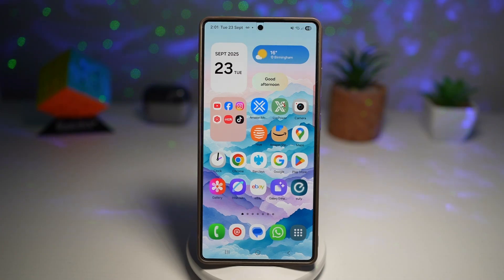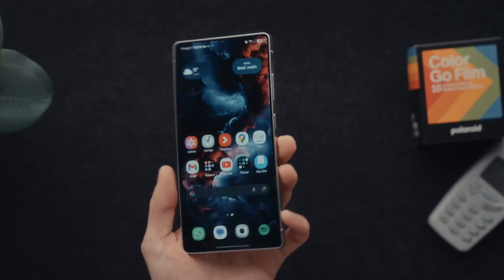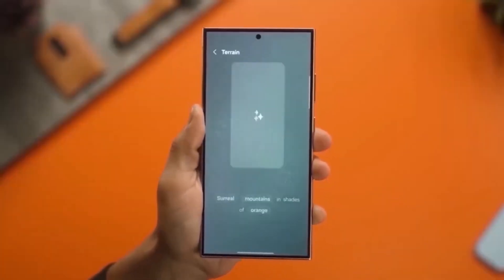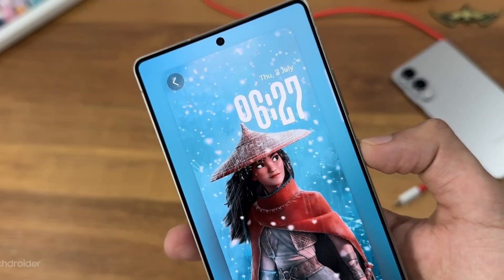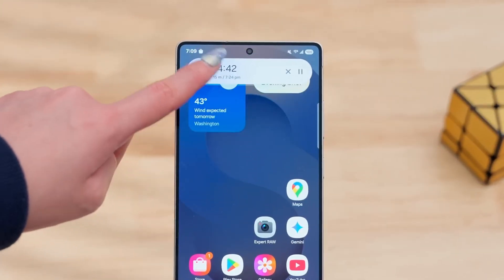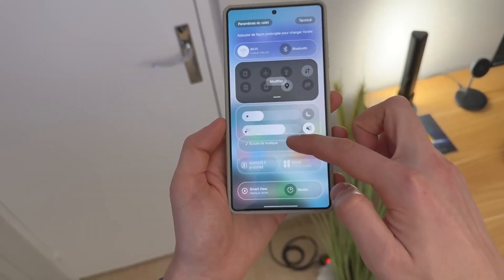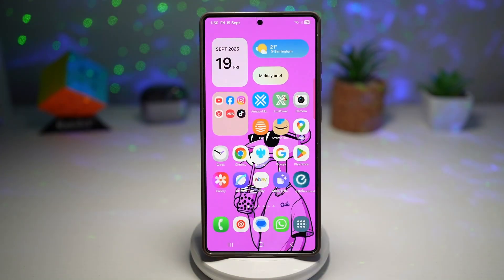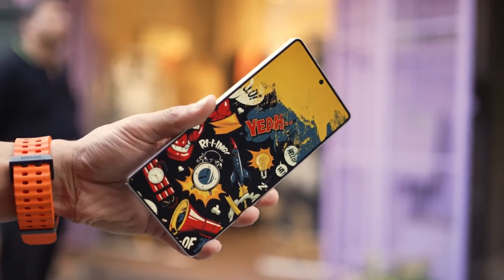Samsung One UI 8.5 – Real Experience After Update! Hidden Features + New Galaxy AI 2025 😱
One UI 8.5 Review (Android 15.1) – Samsung just dropped its smartest and smoothest update ever. With new Galaxy AI tools, deeper personalization, and a refreshed UI, One UI 8.5 transforms your Galaxy experience in 2025.

In this video, I’ll show you what’s really changed — not just the look, but the logic. From the battery optimization to hidden gestures, performance upgrades, and One UI 8.5 vs 8 comparison, this is the most detailed breakdown on YouTube.